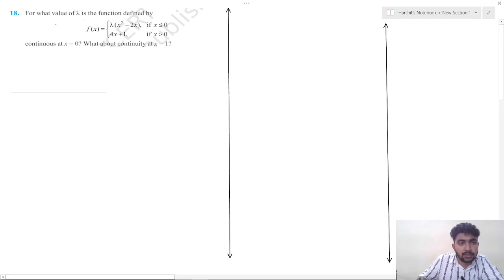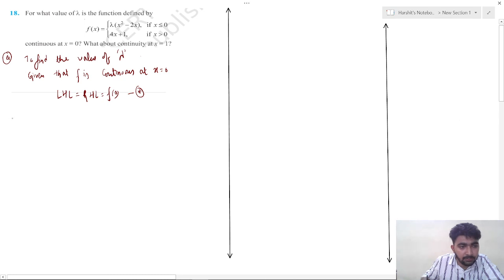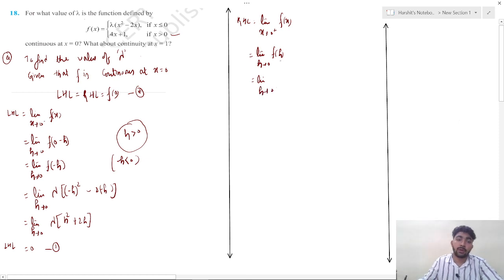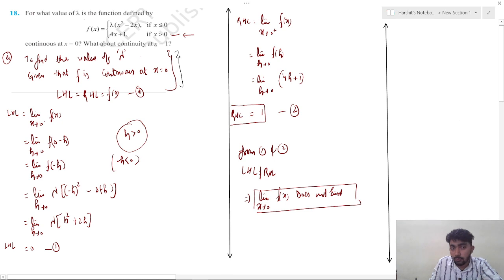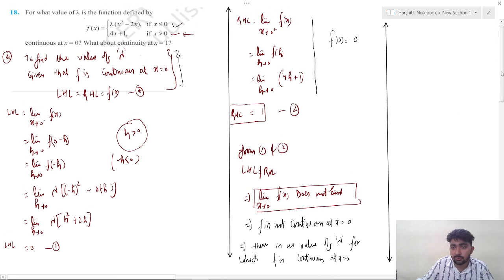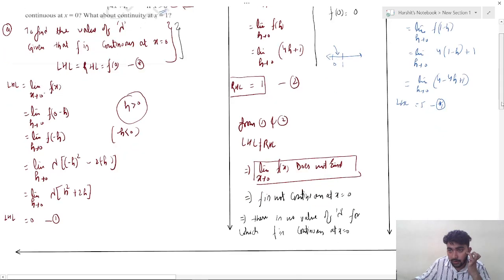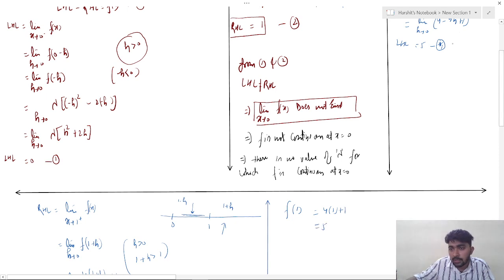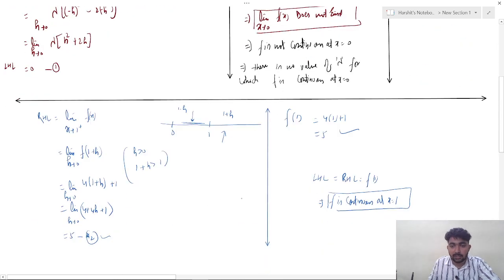12th NCERT Mathematics| Ex-5.1 Q18 | Concept - Definition of continuity| In English